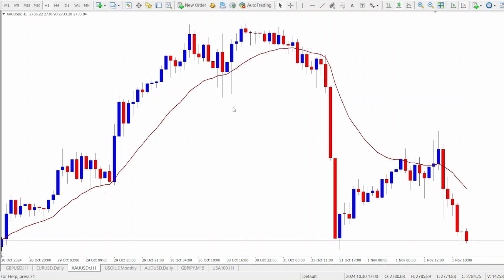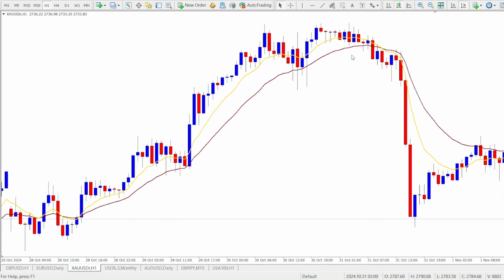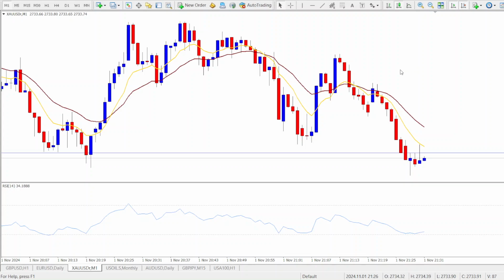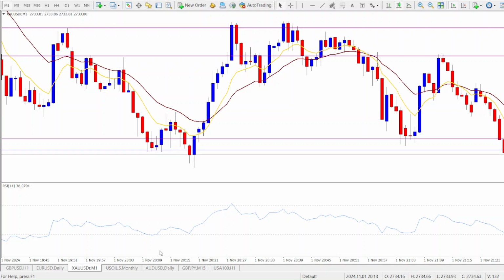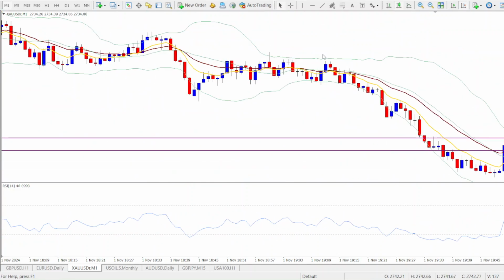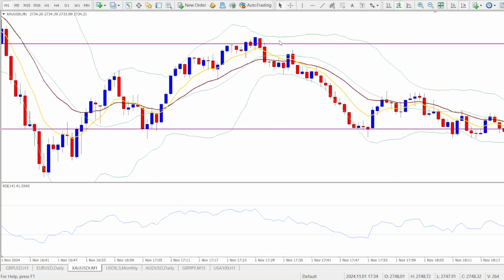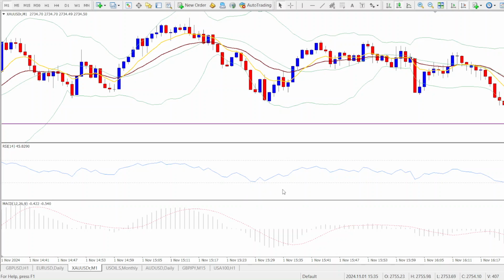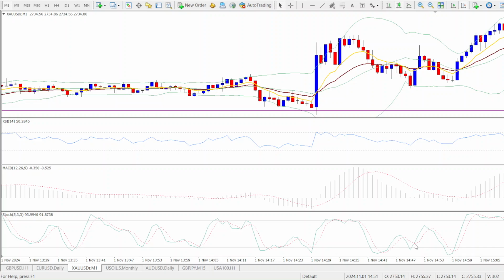Best Indicators for Trading 1 Minute Scalping Strategies in MT4 & MT5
If you’re looking to maximize your efficiency on the 1-minute chart, understanding the best indicators for fast decision-making is essential! In this video, I’ll break down the top indicators that work effectively on 1-minute charts, focusing on those that deliver clear, actionable data for scalpers and day traders alike.

The 1-minute chart is one of the fastest-paced timeframes in forex trading, so the indicators we discuss here are specifically chosen to help you capture those rapid, small movements in price. We’ll dive deep into how each indicator works, why it’s beneficial, and how to use it in real-time. Each indicator has its own purpose and strengths, which can help in identifying momentum, trend direction, or possible entry and exit points within seconds.

Using the right indicators can make a huge difference when it comes to 1-minute trading because they help filter out market noise and focus on the essential signals. By combining certain indicators, you can develop a strong, consistent strategy that enhances your chart analysis and keeps you in sync with fast-moving markets.

Don’t miss out on upcoming content that covers everything from forex trading tips to in-depth tutorials on improving your technical analysis.